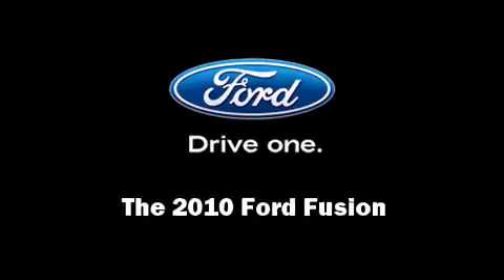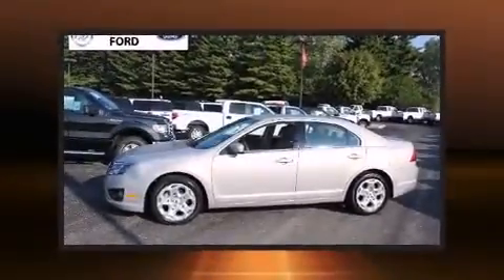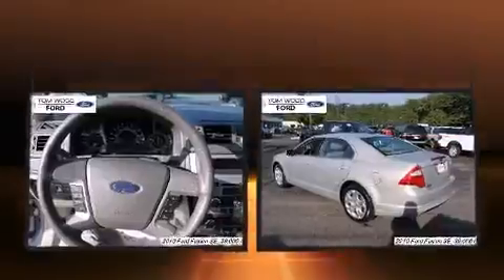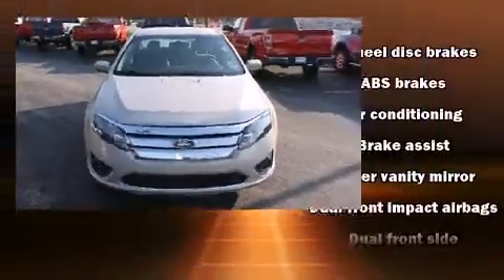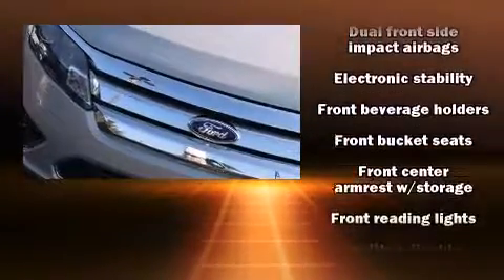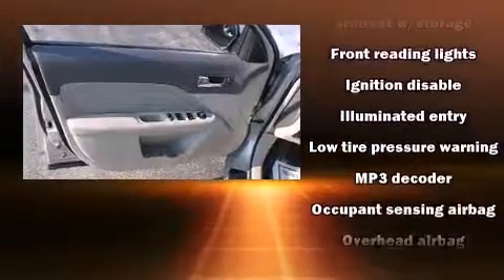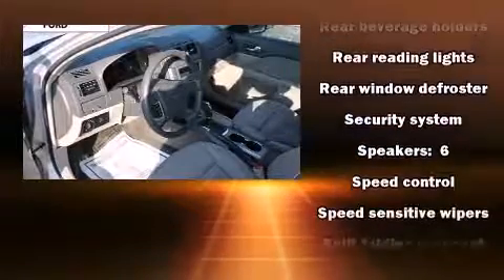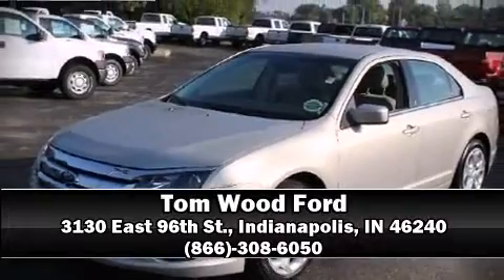2010 Ford Fusion SE in Indianapolis, IN 46240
3130 East 96th St.

Sensibility and practicality define the 2010 Ford Fusion. With less than 40,000 miles on the odometer, this 4 door sedan prioritizes comfort, safety and convenience. It features a front-wheel-drive platform, an automatic transmission, and a 2.5 liter 4 cylinder engine. Top features include front bucket seats, front and rear reading lights, variably intermittent wipers, air conditioning, tilt and telescoping steering wheel, power door mirrors, cruise control, and more. Audio features include a CD player with MP3 capability, and 6 speakers, providing excellent sound throughout the cabin. Ford also prioritized safety and security by including: head curtain airbags, front SIDE impact airbags, traction control, a panic alarm, and 4 wheel disc brakes with ABS. Brake assist technology provides extra pressure when applying the brakes. A Carfax history report indicates just one previous owner. Our experienced sales staff is eager to share its knowledge and enthusiasm with you. We'd be happy to answer any questions that you may have. We are here to help you.